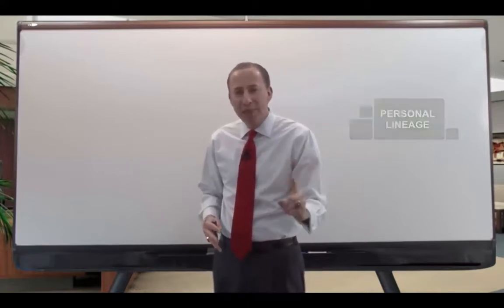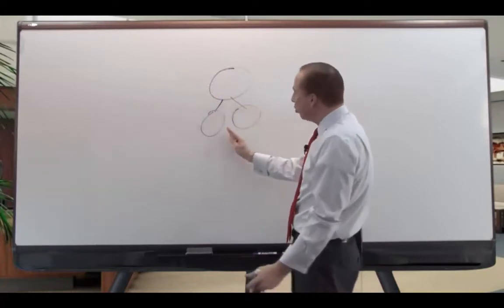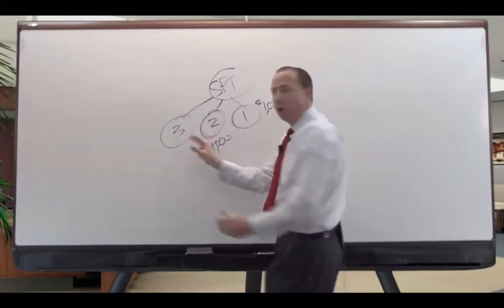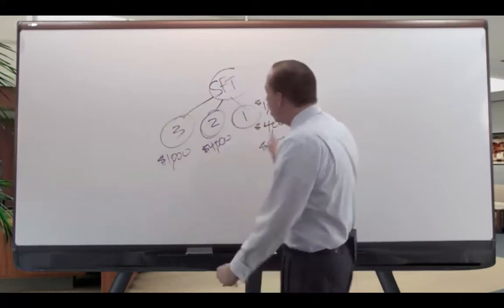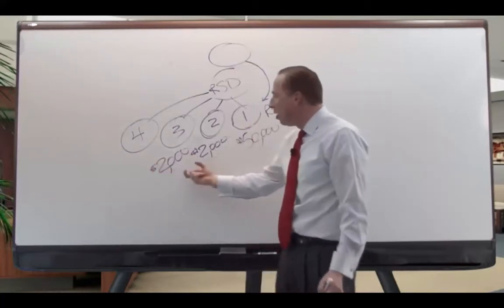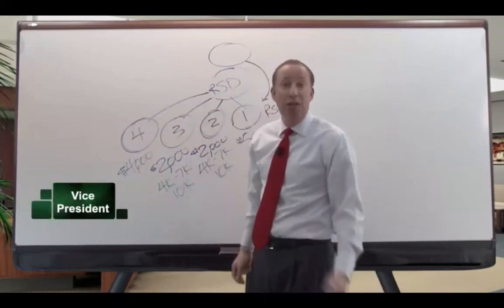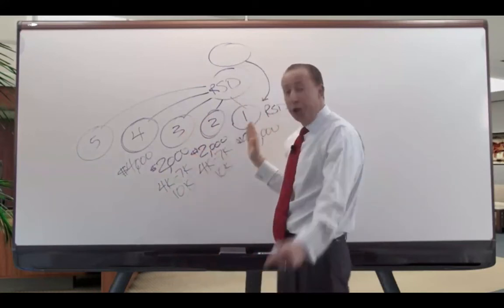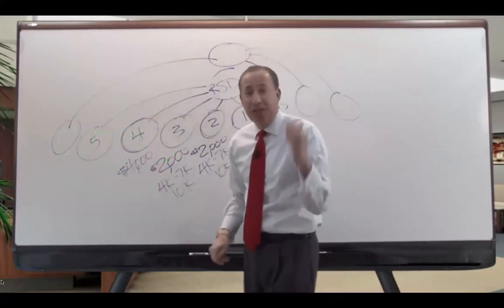FES Structure Video